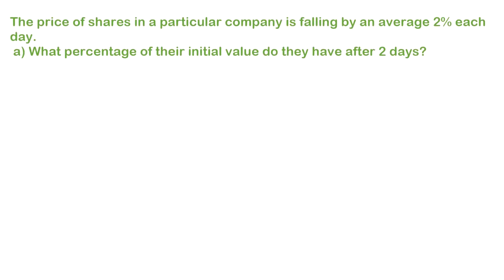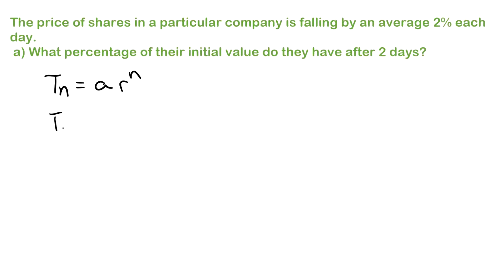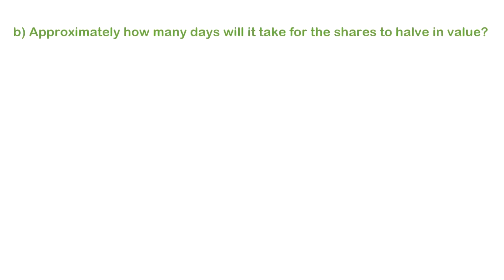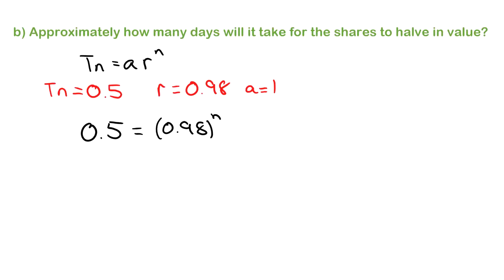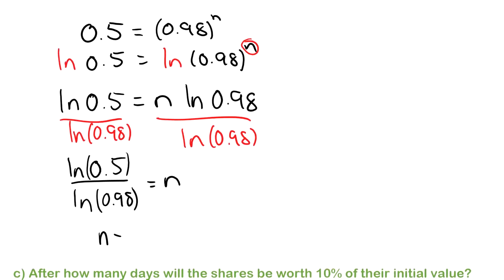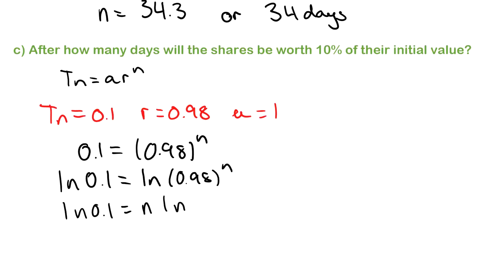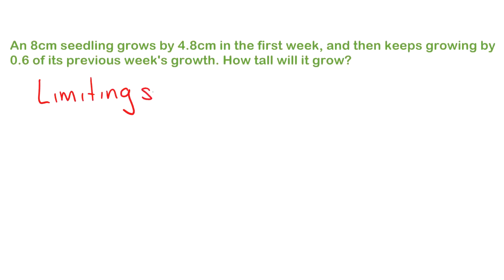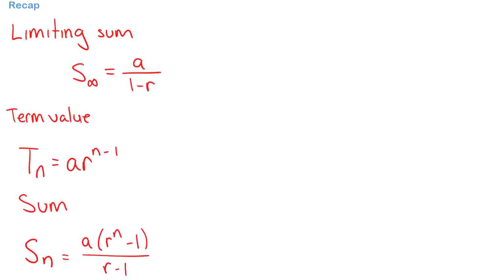Geometric growth and decay with Worked Examples